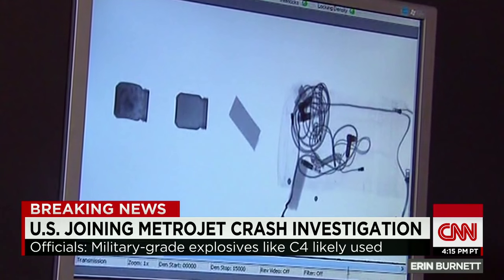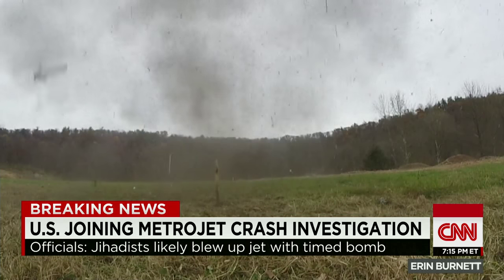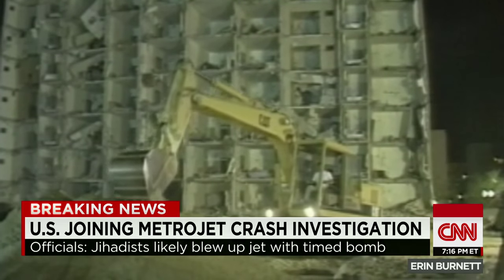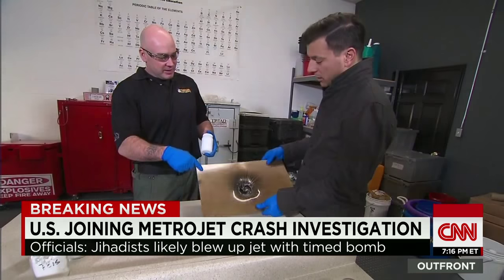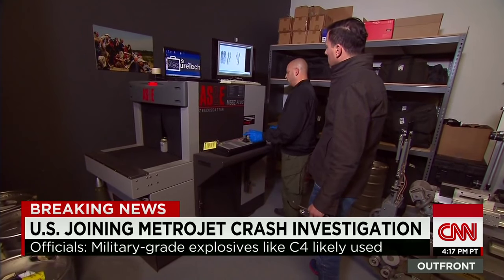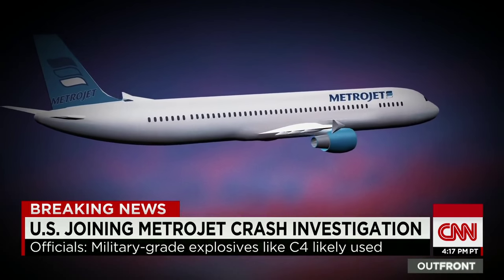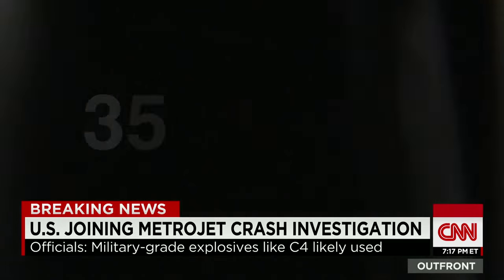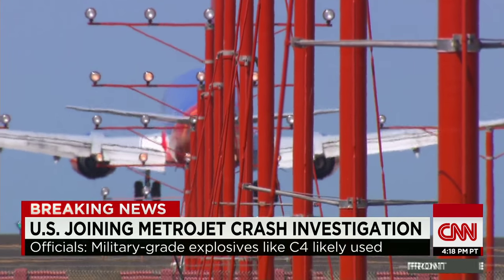How to detect explosives with an airport's x-ray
How difficult would it be for an explosive to get through airport security in the U.S.? CNN's Miguel Marquez reports.